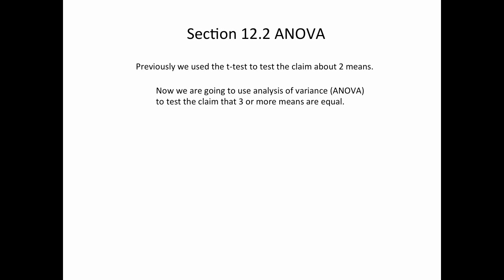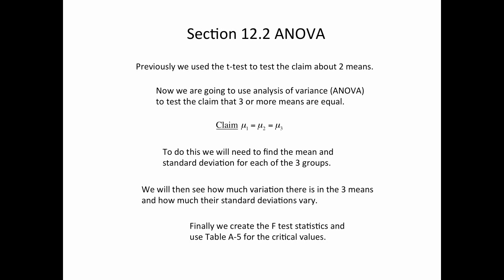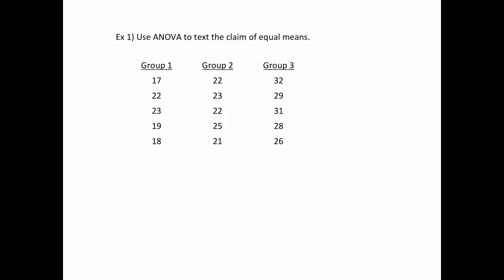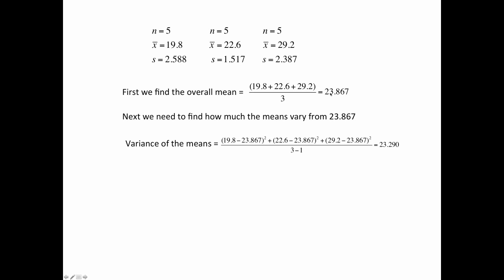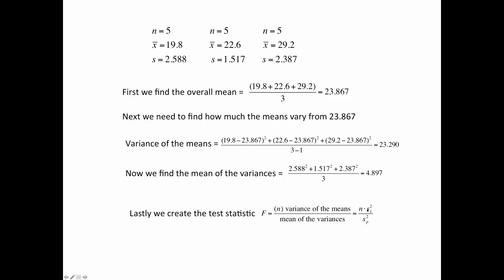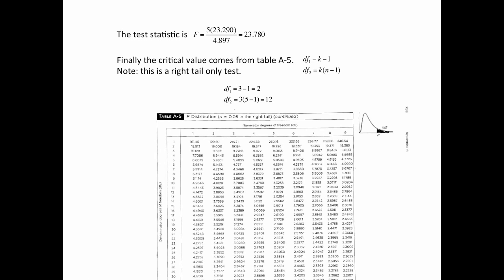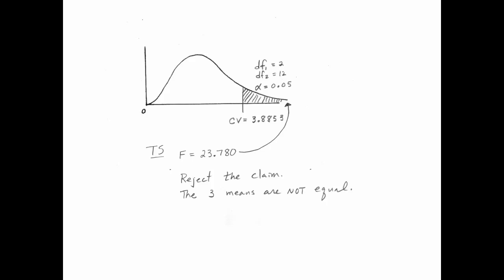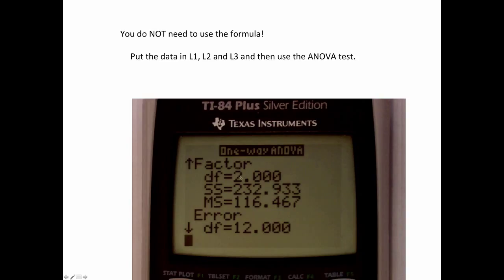Math13 Notes 12.2